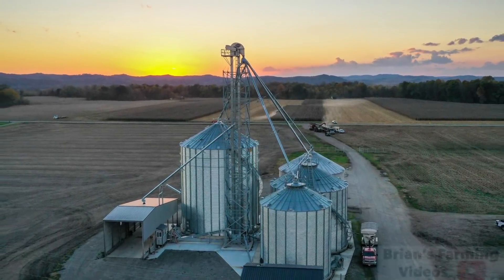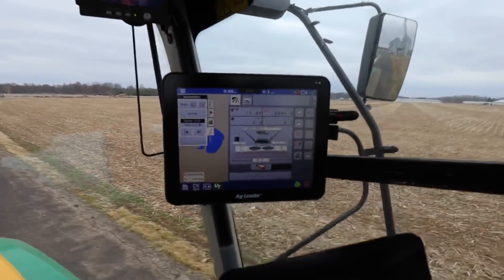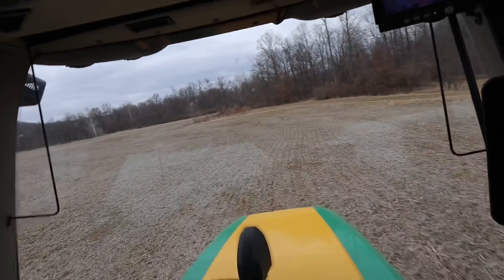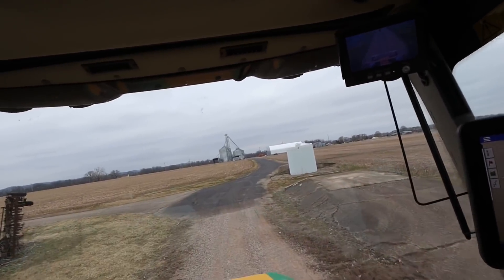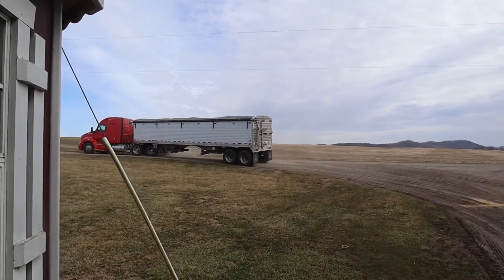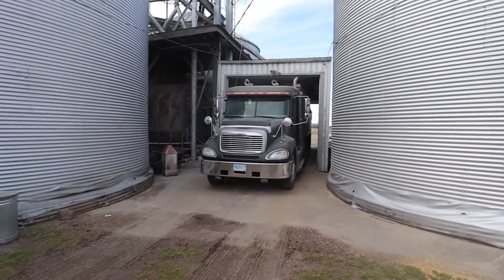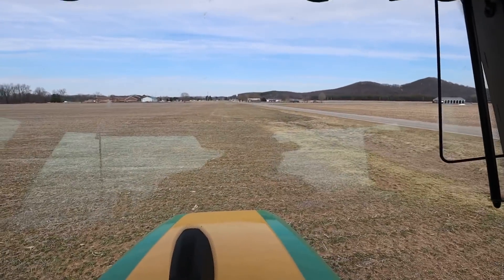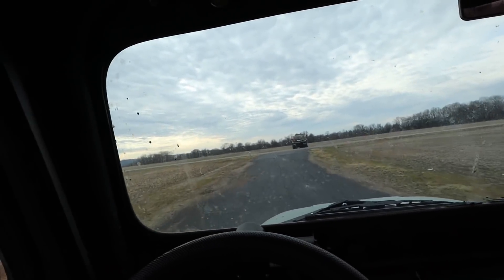Lady gets plastered by Fertilizer spreader! Too close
Have you ever got to close to a fertilizer spreader with your car? Well that's what happened to my wife while helping me film. The truck was plastered by Ag lime but it will was off.

Merchandise

620 HP TRACTOR STUCK!